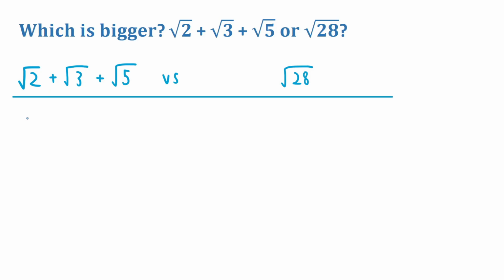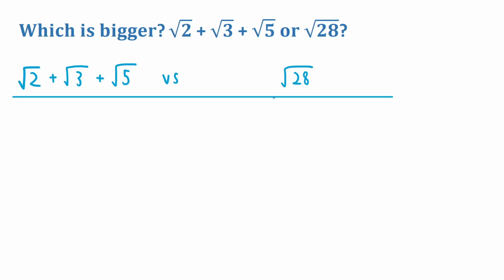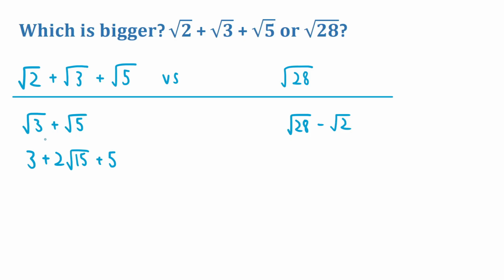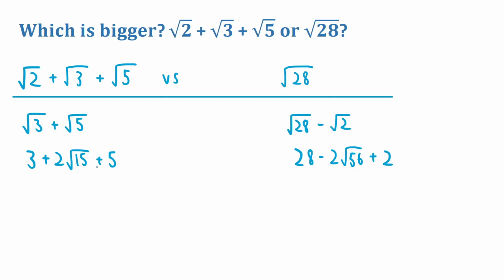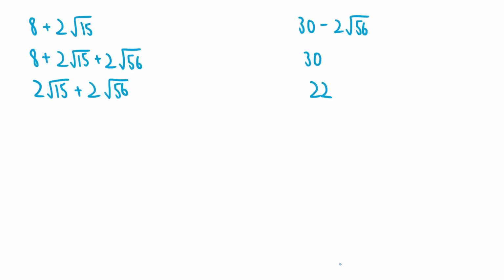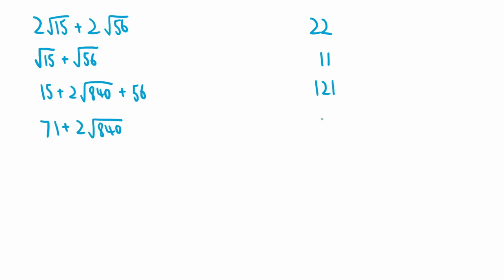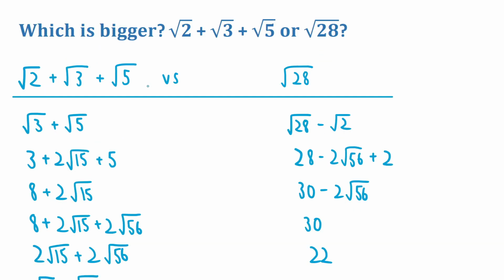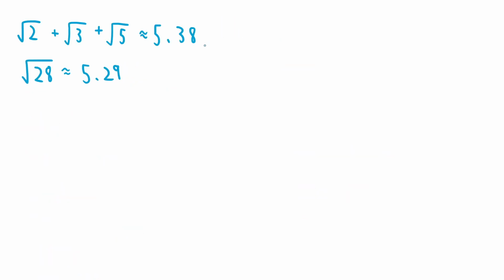Which Square Root Expression is Bigger?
We go through a comparison between a sum of smaller square roots and a single larger square root for which one is greater.